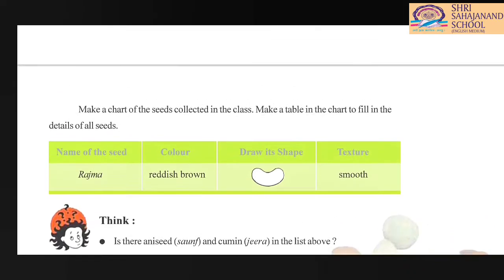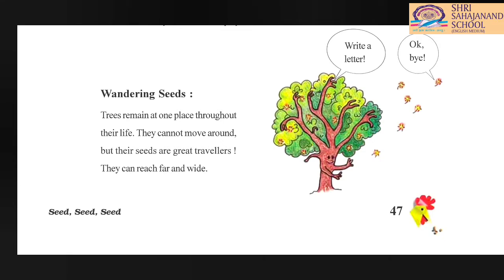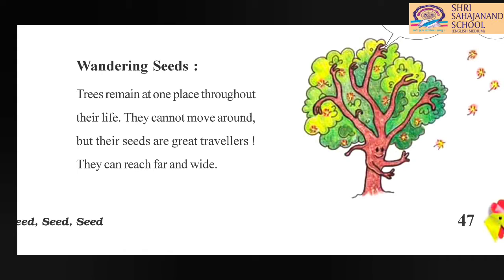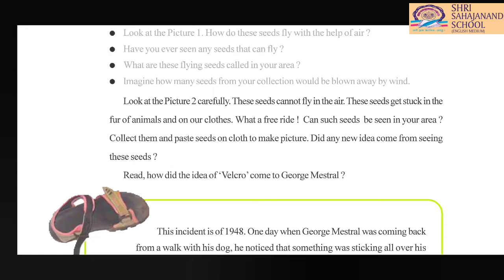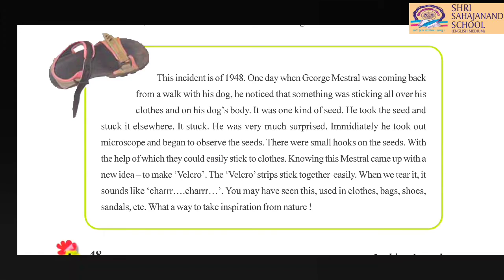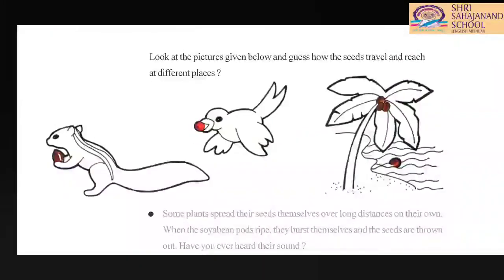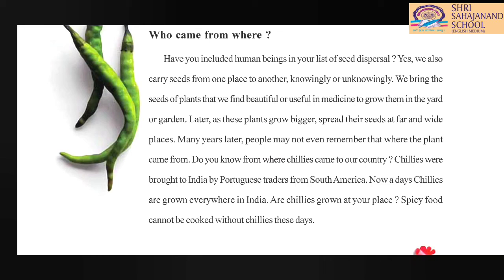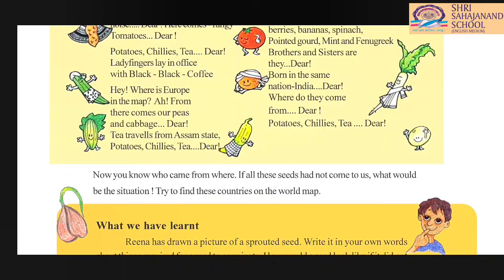Std5 - EVS - Chapter 5 - Seeds, Seeds, Seeds : Textbook Explanation (Part-2)